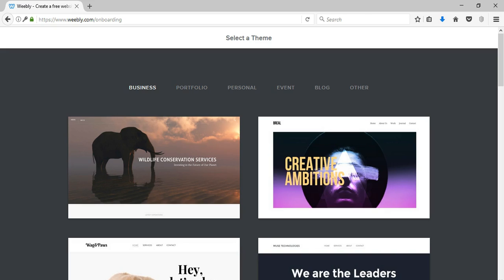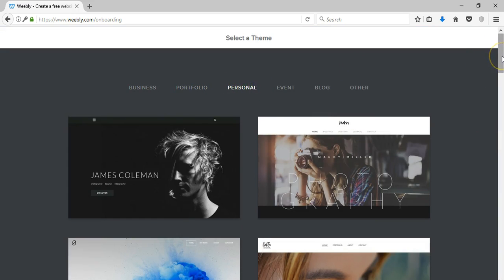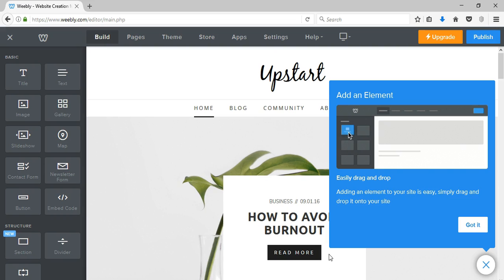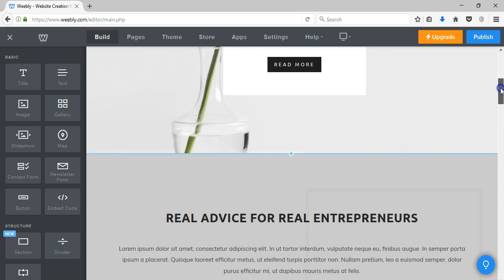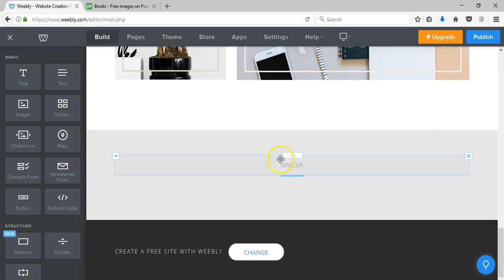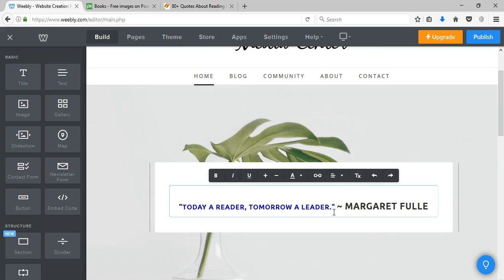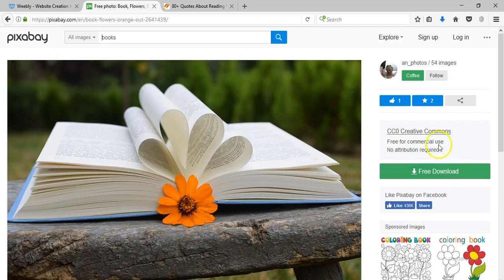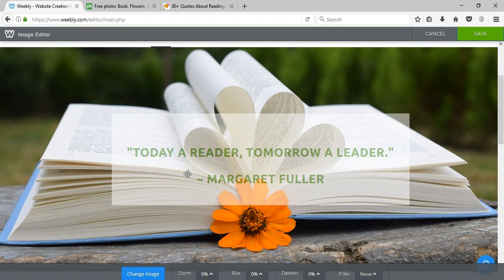Starting a Weebly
This video walks viewers through the creation of a Weebly website for a school library media center.

This was made using Screencast-O-Matic.